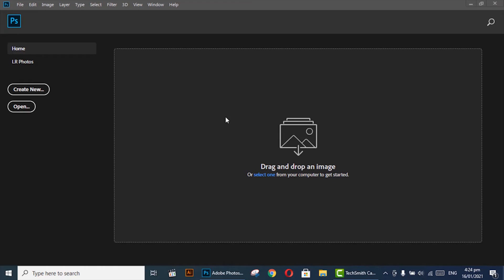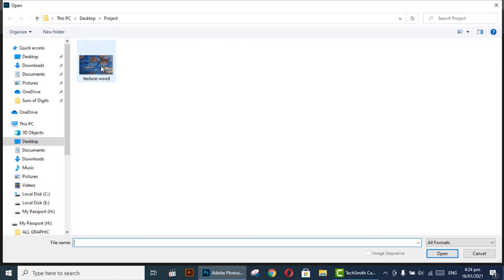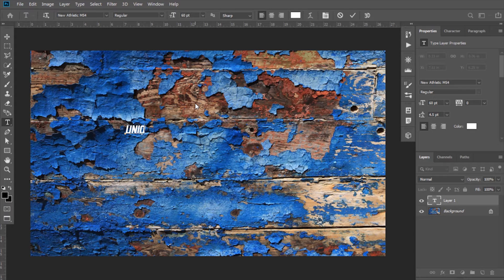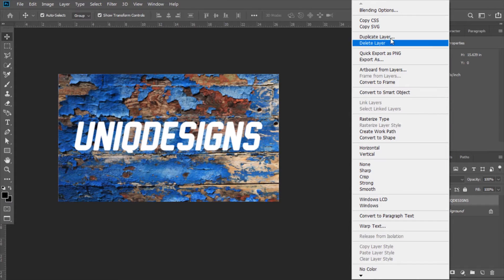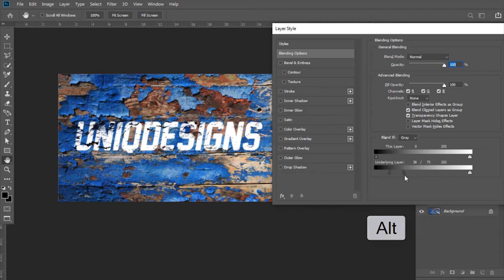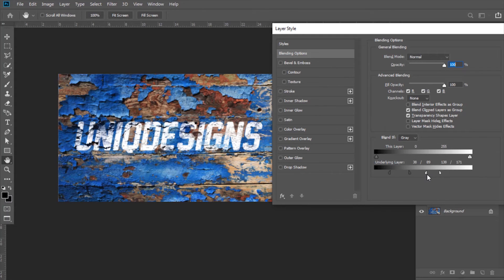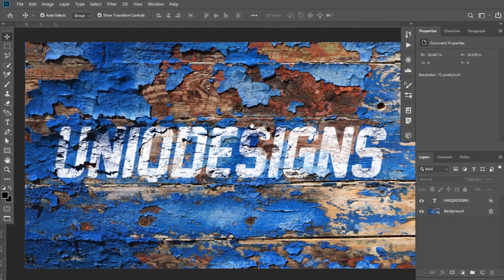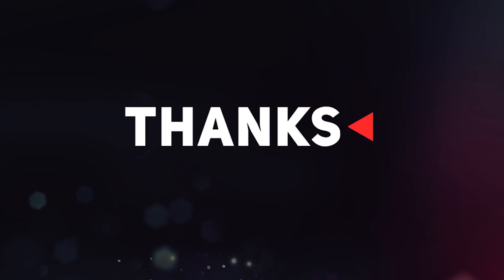How to Blend Text on any Surface - Adobe Photoshop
In this Video, You will learn how to Blend Text on any Surface in adobe photoshop easily.